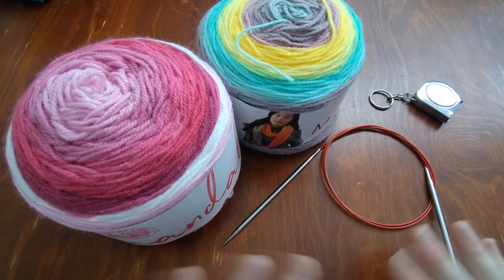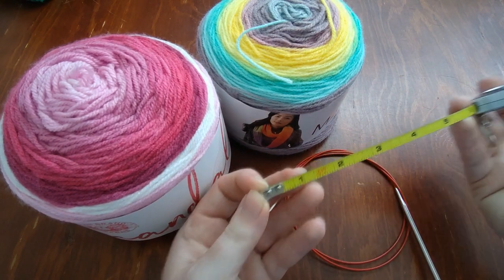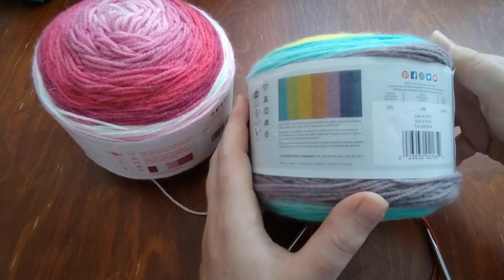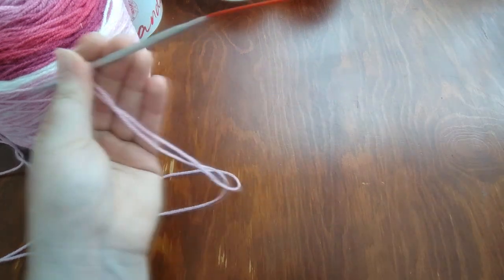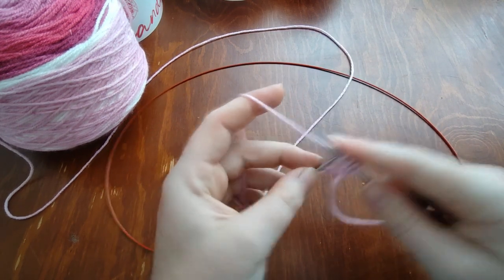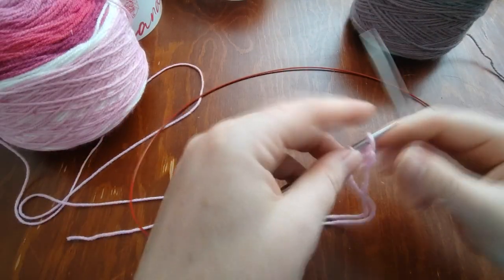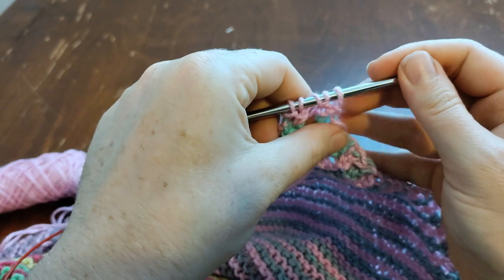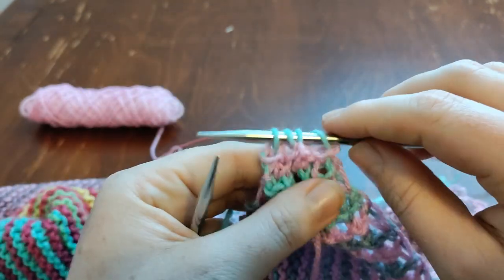My Favorite Baby Blanket Pattern Tutorial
This pattern tutorial video accompanies the "My Favorite Baby Blanket" pattern. You can download this pattern for FREE

Thanks to Ben Sound for the awesome tunes!